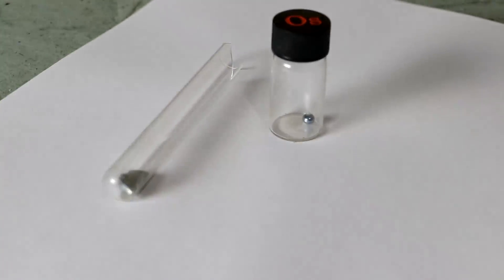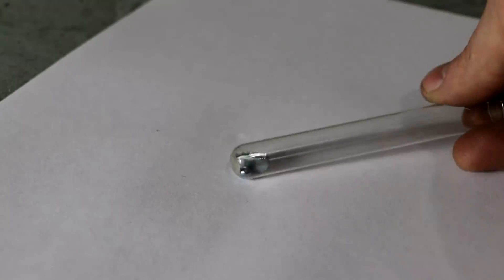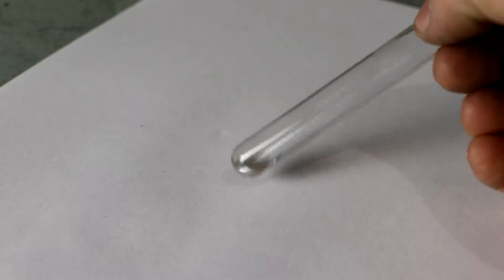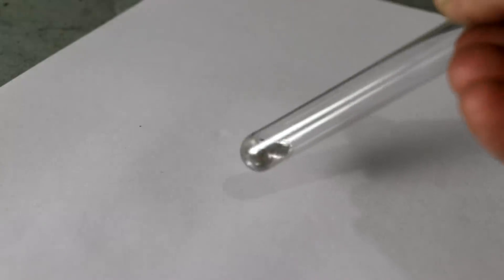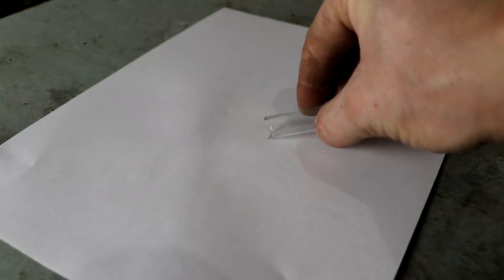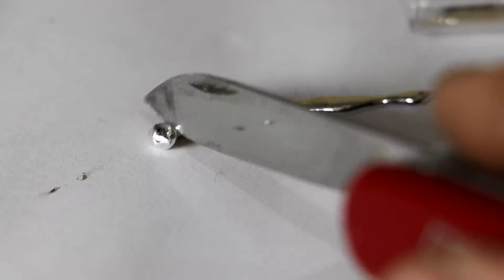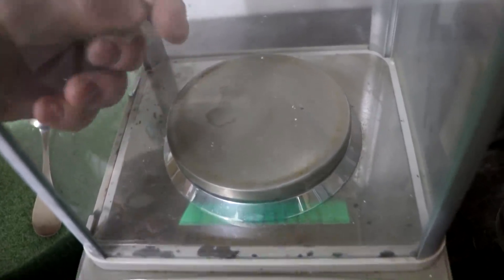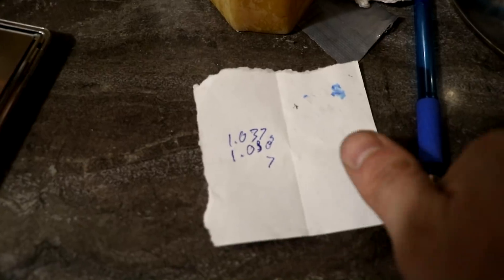Will Osmium Dissolve in Gallium?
I've heard that osmium makes a liquid alloy with gallium and so I put it to the test.